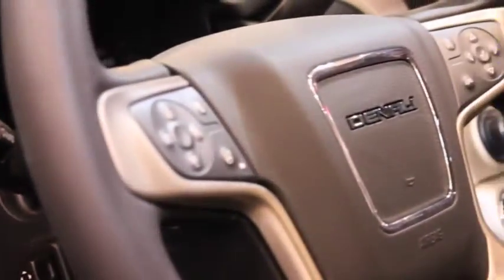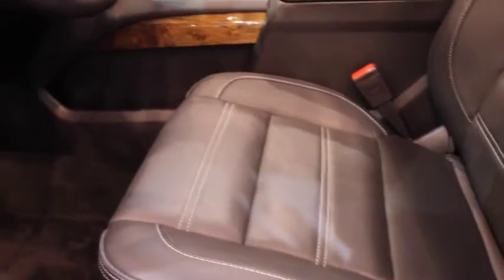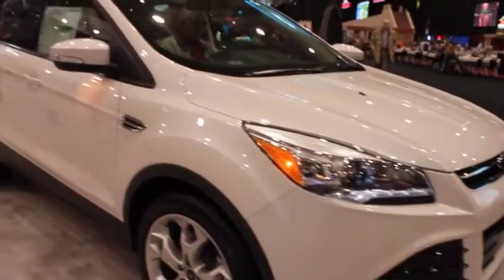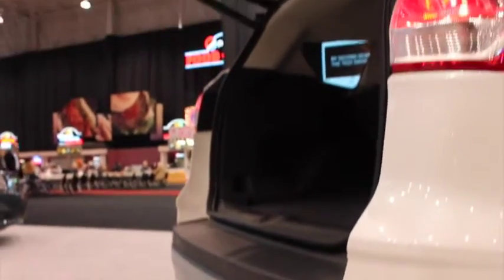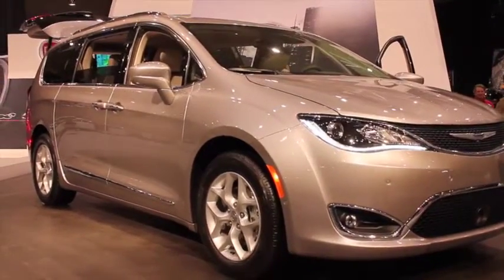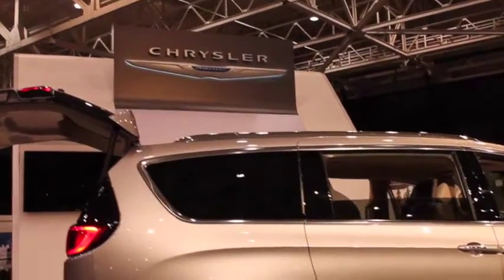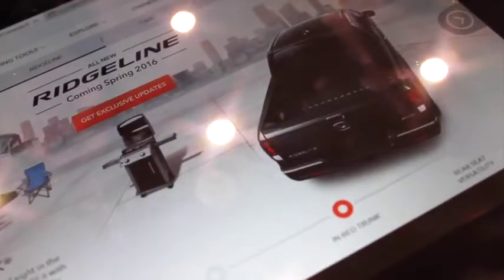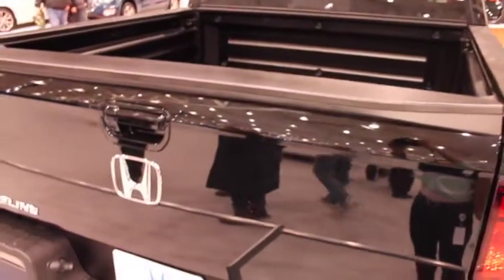Newest car technology seen at 2016 Cleveland Auto Show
We check out the newest car technology featured at the 2016 Cleveland Auto Show. The latest innovations include Apple Car Play, tailgate speakers, foot-activated doors and more.